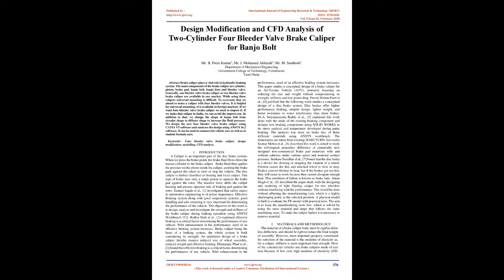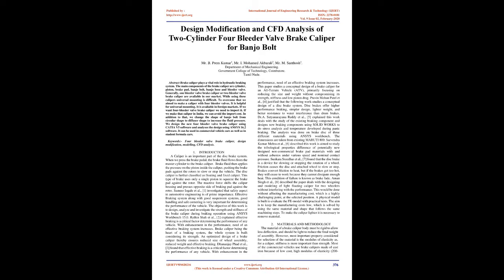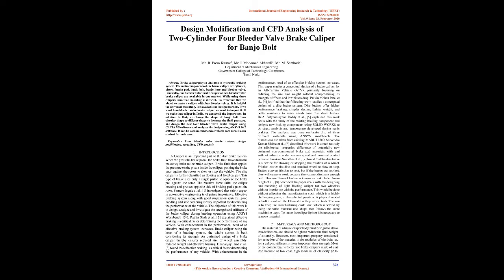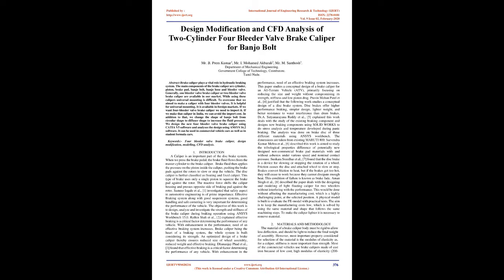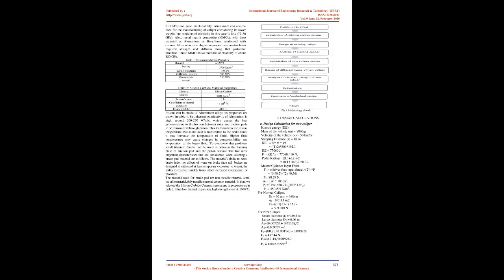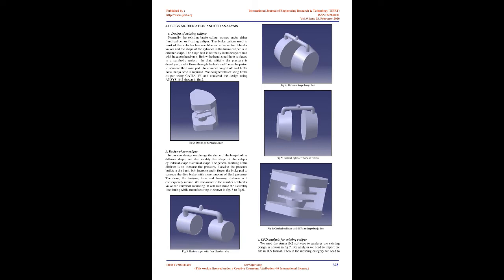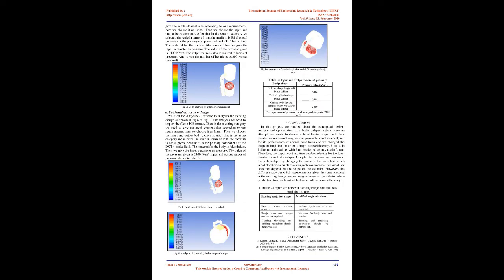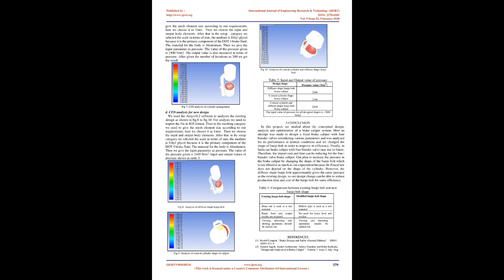Design Modification and CFD Analysis of Two-Cylinder Four Bleeder Valve Brake Caliper for Banjo Bolt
B. Prem Kumar , I. Mohamed Akbarali , M. Santhosh

Brake caliper plays a vital role in hydraulic braking system. The main components of the brake caliper are cylinder, piston, brake pad, banjo bolt, banjo hose and bleeder valve. Generally, one bleeder valve brake caliper or two bleeder valve brake caliper are available in our market. While using these calipers universal mounting is difficult. To overcome that we aimed to make a caliper with four bleeder valves. It is helpful for universal mounting. It is available in foreign markets. If we want four-bleeder valve brake caliper we need to import it. If we make that caliper in India, we can avoid the import cost. In addition to that, we change the shape of banjo bolt from circular shape to diffuser shape to increase the fluid pressure. We design the new four bleeder valve brake caliper using CATIA V5 software and analyses the design using ANSYS 16.2 software. It can be used in commercial vehicle cars as well as in student formula cars.